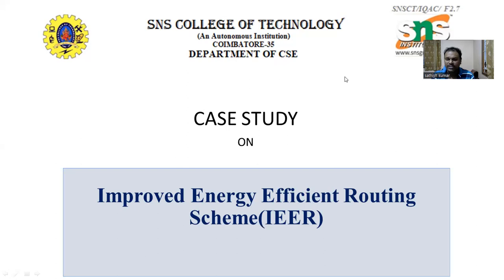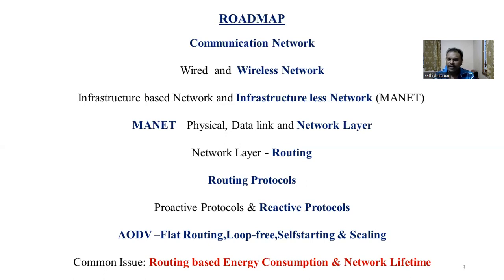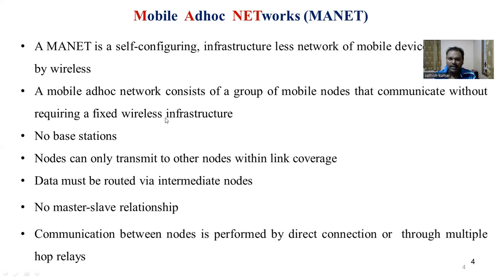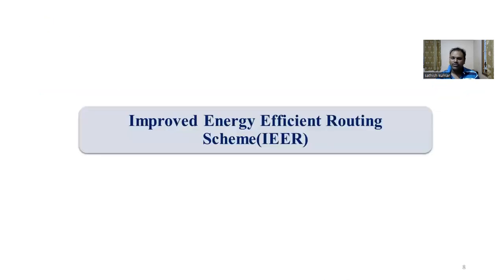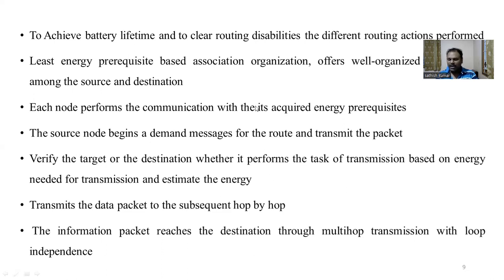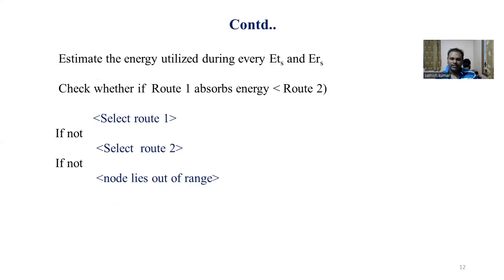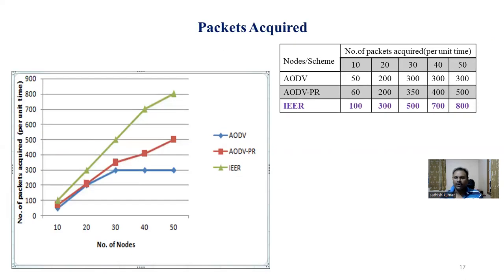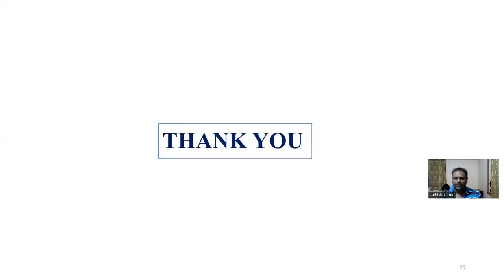Case Study on Improved Energy Efficient Routing scheme